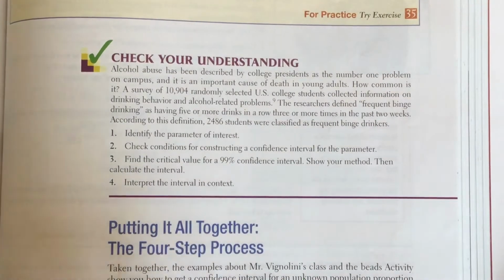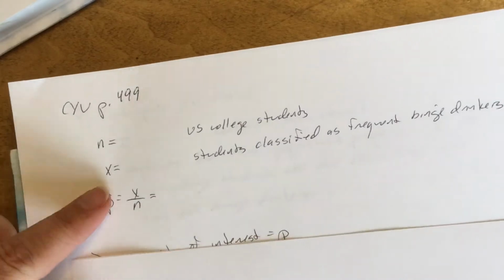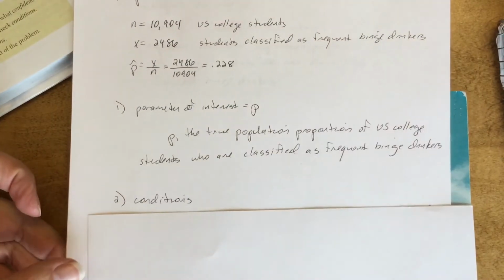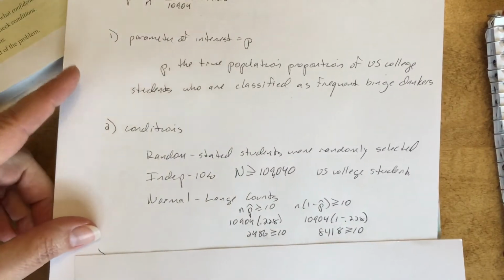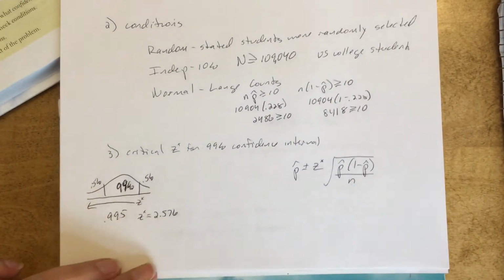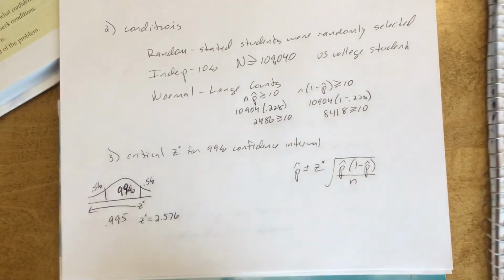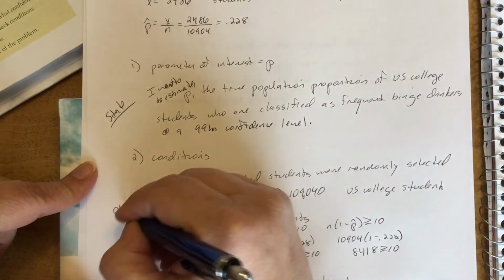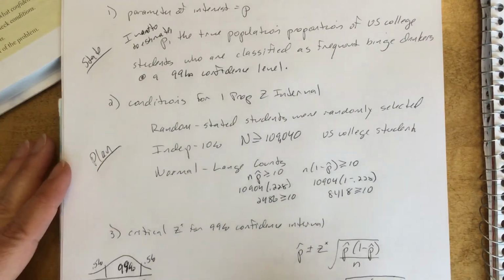Ch 8 CYU page 499 Confidence Interval for a Proportion